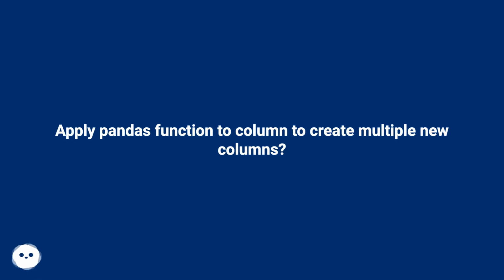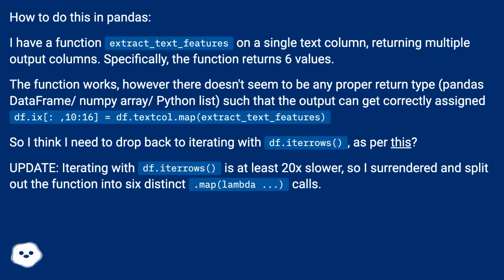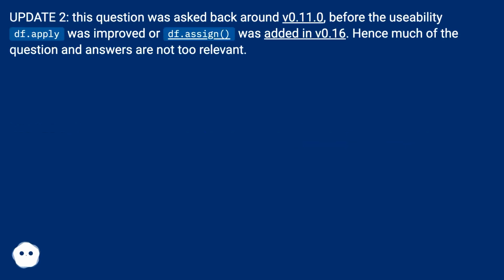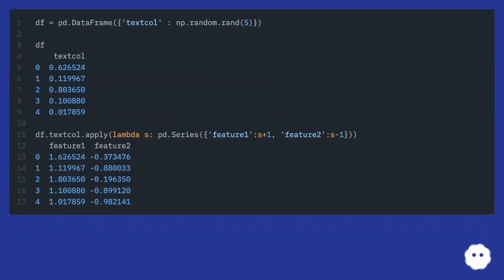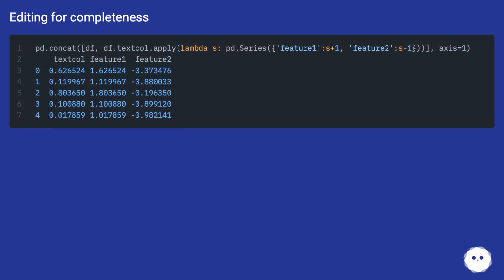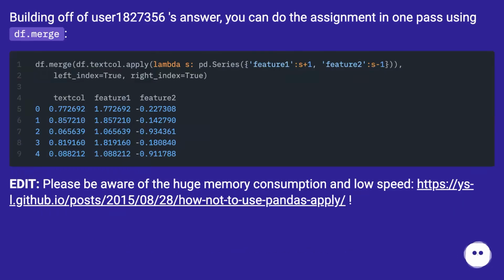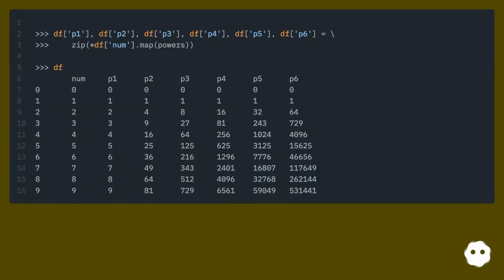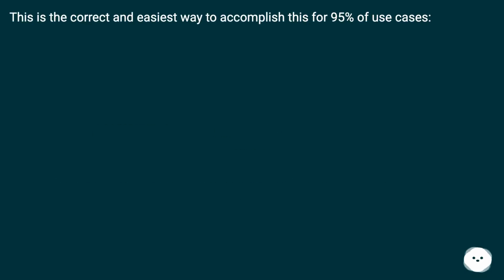Apply pandas function to column to create multiple new columns?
Chapters
00:00 Apply Pandas Function To Column To Create Multiple New Columns?
01:02 Answer 1 Score 95
01:27 Accepted Answer Score 136
01:51 Answer 3 Score 299
02:22 Answer 4 Score 90
02:39 Thank you